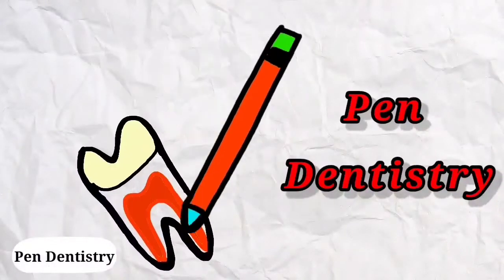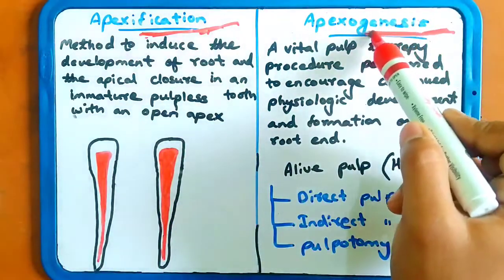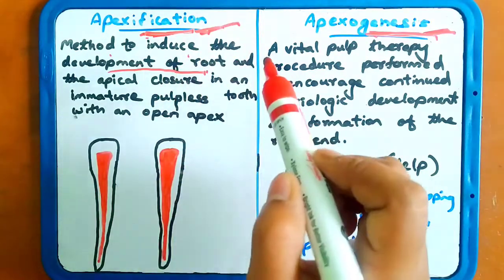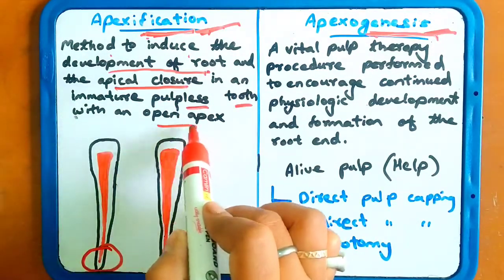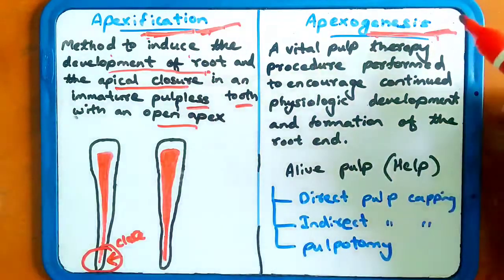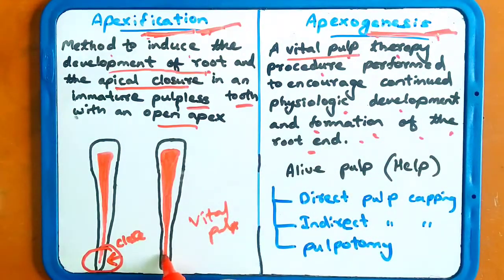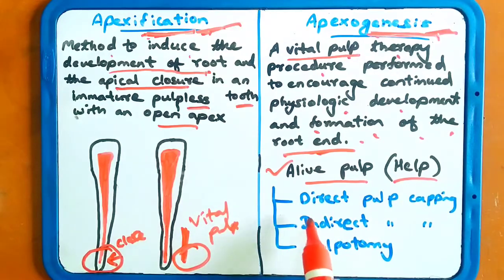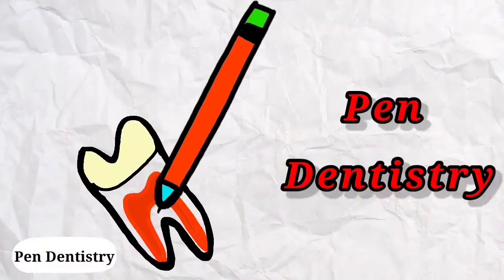Difference between Apexogenesis & Apexification , PenDentistry by Dr Ayshwarya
Welcome to Pen Dentistry I am Dr.Ayshwarya .Proud to be a Doctor. *** Difficult roads often lead to a Beautiful Destination *** I am here To help you learning the Dentistry in Easy and Better way . Comment me your topic (Which you want to learn ) If you like the video don't forget to subscribe and hit the bell🔔 icon for latest upcoming video :::::::::::::::::::::::::FOLLOW ME::::::::::::::::::::::::::: INSTAGRAM Profile YouTube SNAPCHAT Username : dr.ayshwarya TWITTER : Dr Ayshwarya kanojia (@Dr_Ayshwarya)